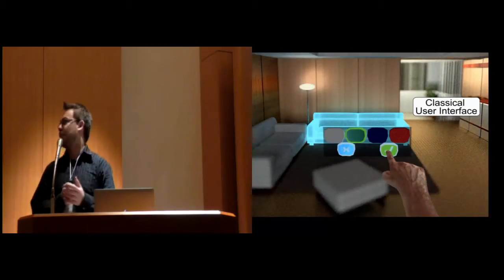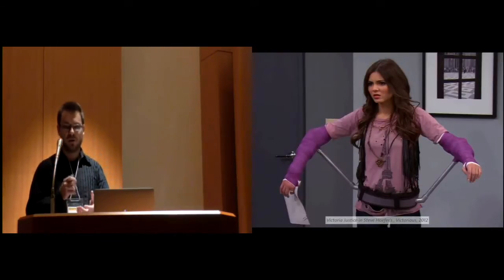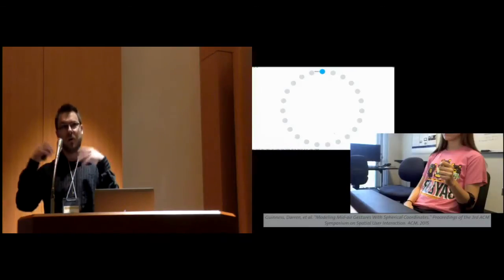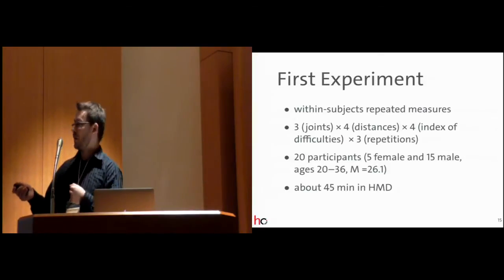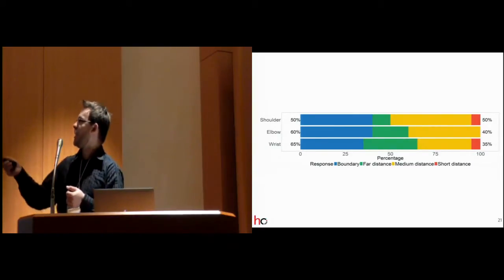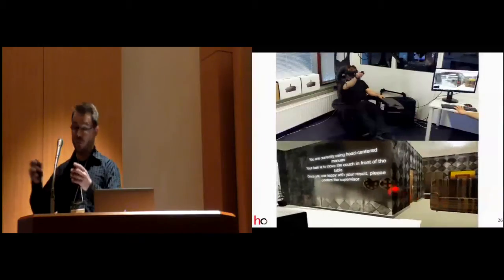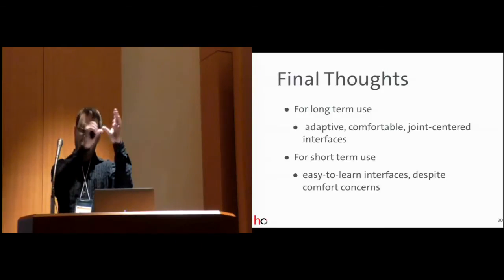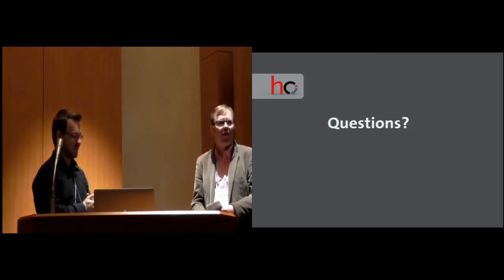Touching the Sphere: Leveraging Joint-Centered Kinespheres for Spatial User Interaction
Paul Lubos, Gerd Bruder, Oscar Ariza, Frank Steinicke

SUI '16: ACM Symposium on Spatial User Interaction
Session: Interaction I

Abstract
Designing spatial user interfaces for virtual reality (VR) applications that are intuitive, comfortable and easy to use while at the same time providing high task performance is a challenging task. This challenge is even harder to solve since perception and action in immersive virtual environments differ significantly from the real world, causing natural user interfaces to elicit a dissociation of perceptual and motor space as well as levels of discomfort and fatigue unknown in the real world. In this paper, we present and evaluate the novel method to leverage joint-centered kinespheres for interactive spatial applications. We introduce kinespheres within arm's reach that envelope the reachable space for each joint such as shoulder, elbow or wrist, thus defining 3D interactive volumes with the boundaries given by 2D manifolds. We present a Fitts' Law experiment in which we evaluated the spatial touch performance on the inside and on the boundary of the main joint-centered kinespheres. Moreover, we present a confirmatory experiment in which we compared joint-centered interaction with traditional spatial head-centered menus. Finally, we discuss the advantages and limitations of placing interactive graphical elements relative to joint positions and, in particular, on the boundaries of kinespheres.

Recorded at the ACM Symposium on Spatial User Interaction in Tokyo, Japan, October 15-16, 2016